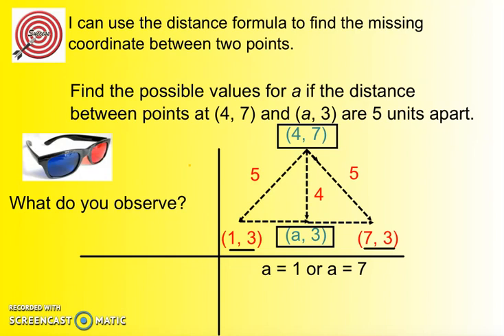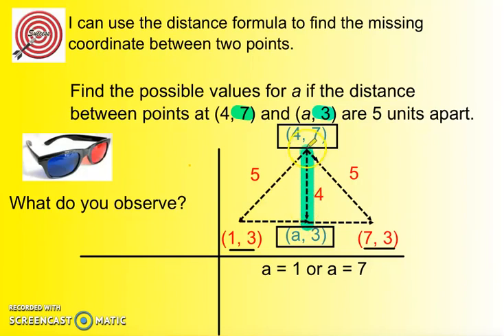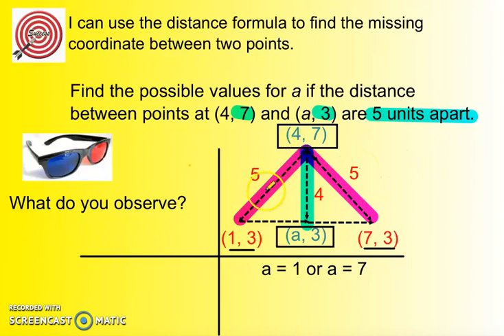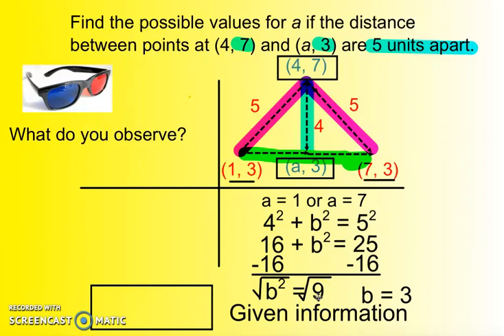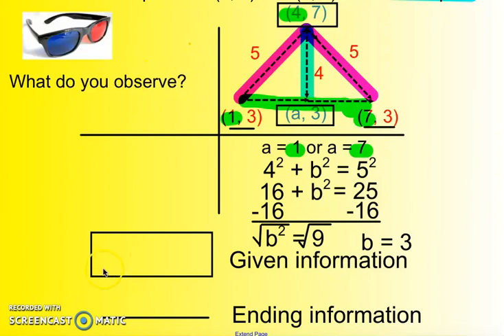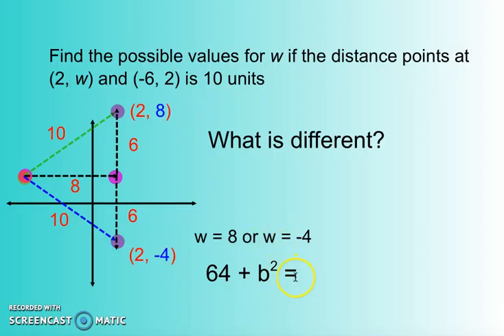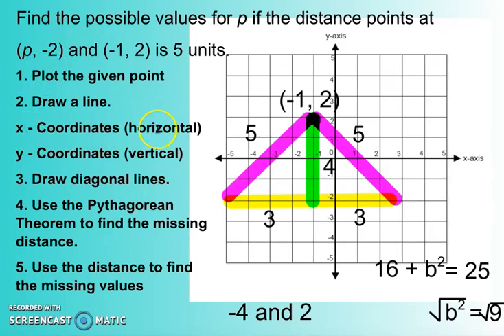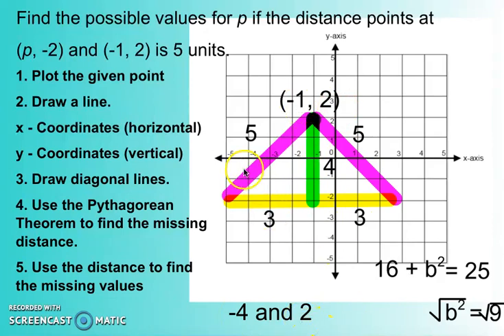Algebra 10-6B Distance Formula